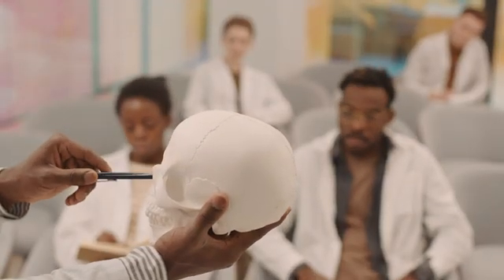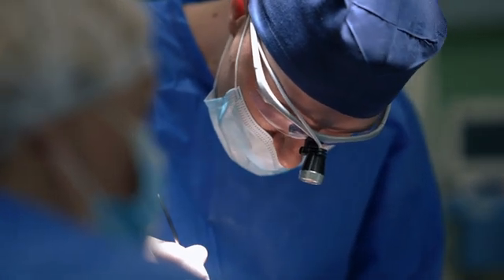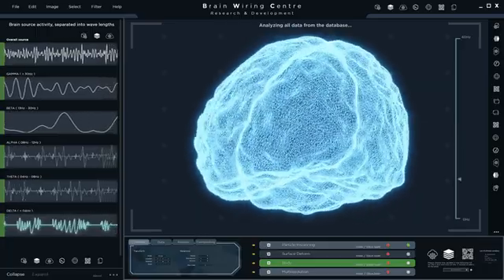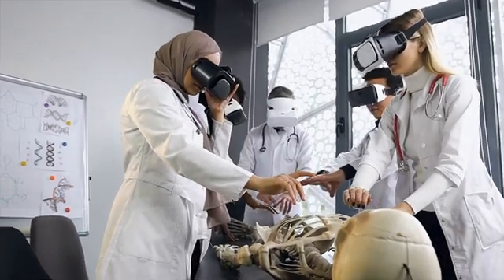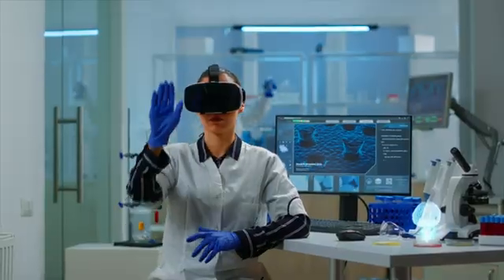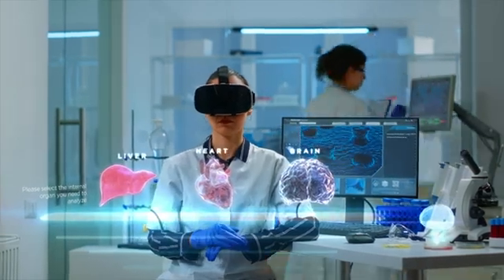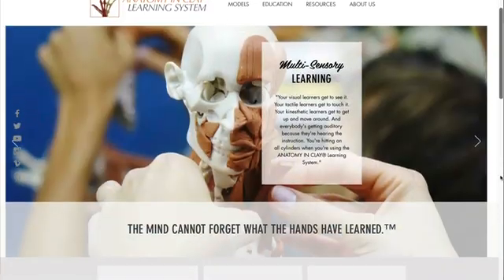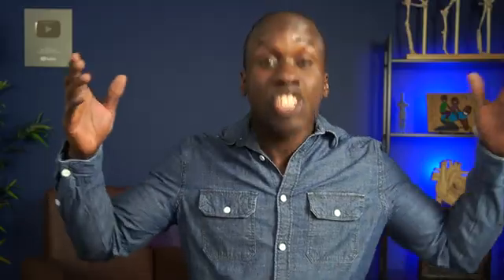How to Study Anatomy with this Unique Tool - ANATOMY IN CLAY® Learning System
In this video, we're going to show you how to study anatomy using the ANATOMY IN CLAY® Learning System. This unique learning tool is perfect for students who want to learn human anatomy in a hands-on way.

This is a great way for students to learn about human anatomy. This unique tool lets you study human anatomy in a realistic way, which is perfect for students who want to learn about human anatomy in a hands-on way. After watching this video, you'll be able to study human anatomy in a way that is both fun and effective!

In Collaboration with, providing models and equipment, ANATOMY IN CLAY® Learning System.

Time Stamps:
00:00 Intro
00:28 Learning Anatomy
01:32 ANATOMY IN CLAY® Learning System
01:50 The Skeletal Models
02:13 Hands-on Experience
02:23 How it works
03:16 Learning from Mistakes
04:12 Build Quality and Types of Models
05:01 Student Models
05:14 The Clay and Tools
05:51 Summary
06:16 Where to get the models